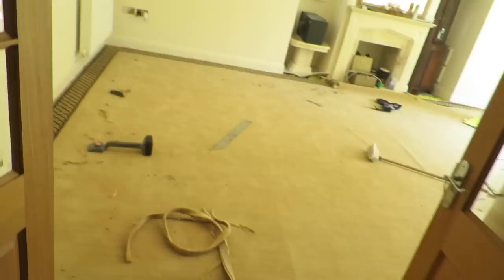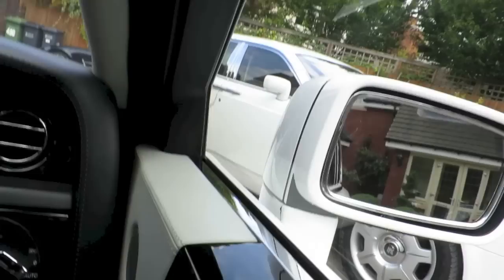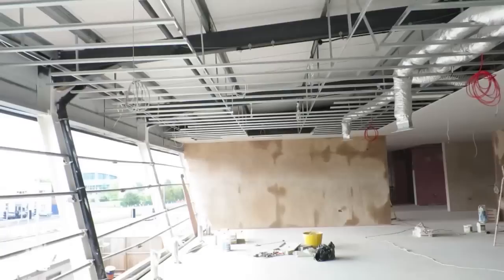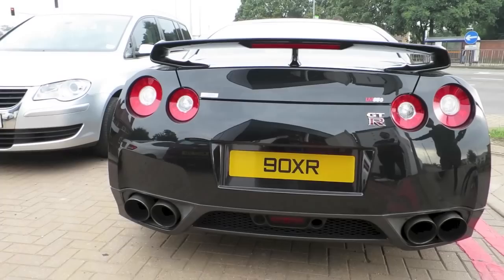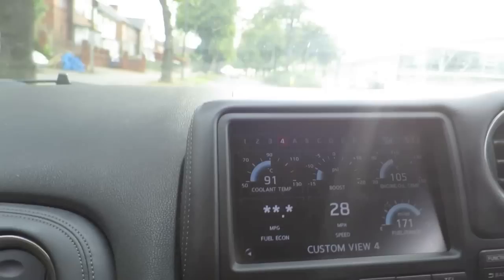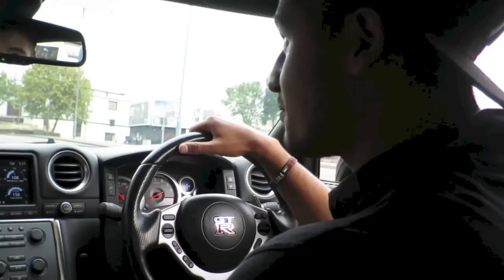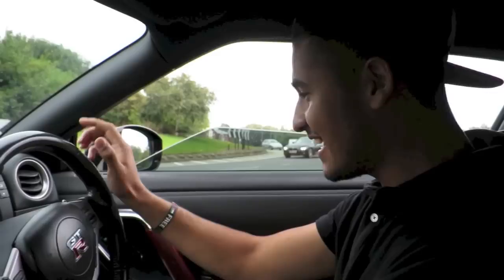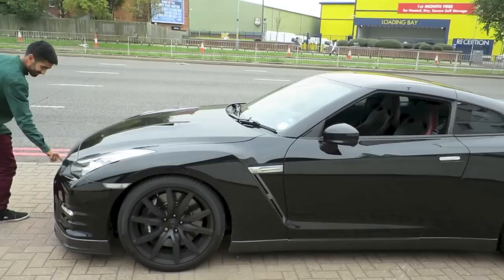Vlog 24: PET HQ and the 900BHP NISSAN GTR!!!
We check out the BEAST NISSAN GTR bumping out 900BHP?! This car cannot be driven by anybody, you need to be a serious DRIVER!

The Nissan GT-R is a high-performance sports car produced by Japanese automobile manufacturer Nissan, unveiled in 2007. It is the successor to the Nissan Skyline GT-R, although no longer part of the Skyline range itself, that name now being used for Nissan's luxury-sport market.